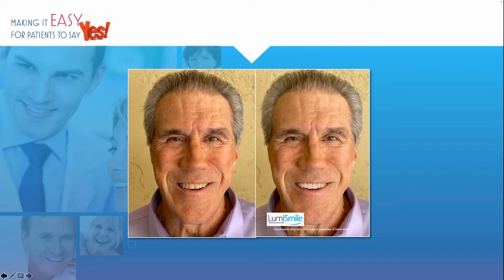Dr. Paul Homoly shares the benefits of using LumiSmile®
DenMat's LumiSmile® Digital Smile Design App simplifies the esthetic case presentation process and allows the patient to visualize the outcome of the proposed treatment plan. It's fast, easy, patient-friendly, and converts cosmetic treatment plans for your practice.